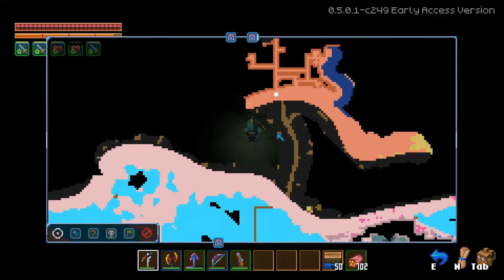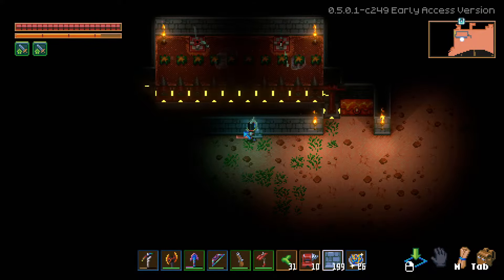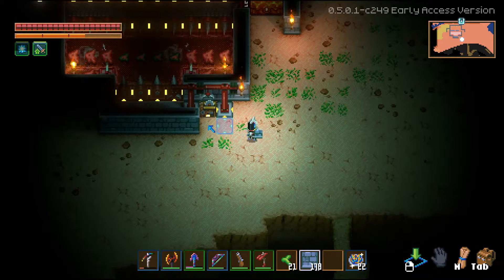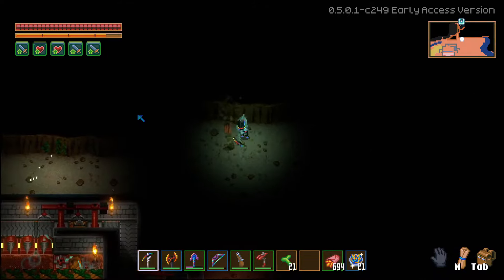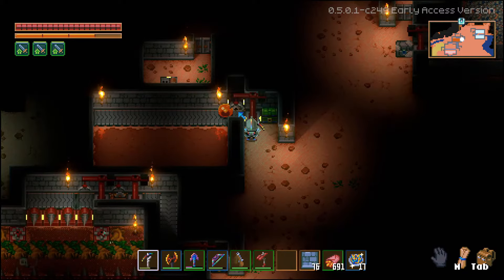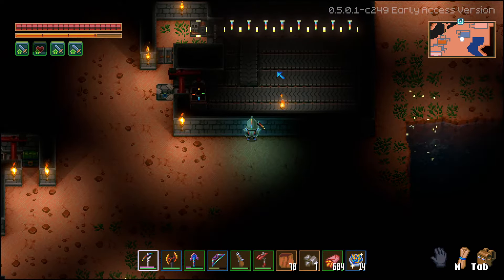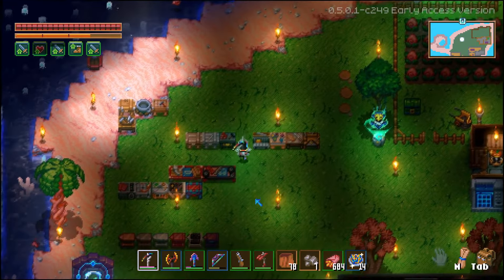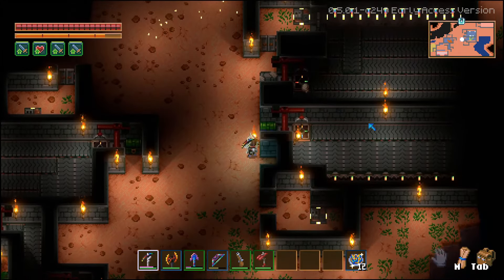Making AUTOMATIC Mechanical, Wood, Seed, and XP Farms - Core Keeper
Hello Everyone,

Today we will be creating automatic farms for different essential items. This means wood, coral, mechanical parts, and much more. This was probably smarter to build towards the start of this world and not about 60 hours in but better late than never.

Time Stamps

Intro: 00:00 00:24
Automatic wood farm: 00:24 02:21
Automatic coral farm: 02:21 03:19
Automatic coral plank farm: 03:19 04:37
Fixing small things: 04:37 04:57
Automatic wood plank farm: 04:57 05:59
Tool maintenance: 05:59 06:13
Automatic seed/king slime idol farm: 06:13 08:32
Automatic mechanical parts farm: 08:32 10:01
Combat XP farm: 10:01 11:57
Checking what to do next: 11:57 12:55
Advanced seed farm: 12:55 13:43
Farms in action: 13:43 15:04
Outro: 15:04 15:18